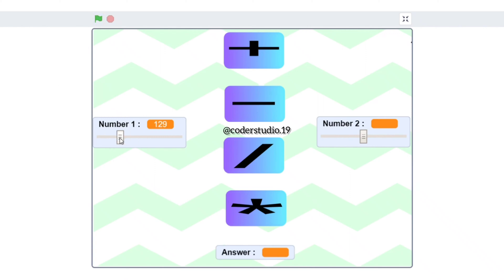Scratch Tutorial - Simple Calculator | Without Number Buttons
I Hope this tutorial is helpful to you.
Keep following this channel for such more Tutorials.